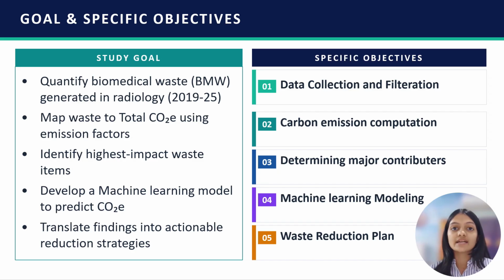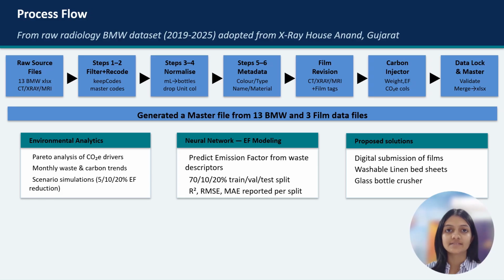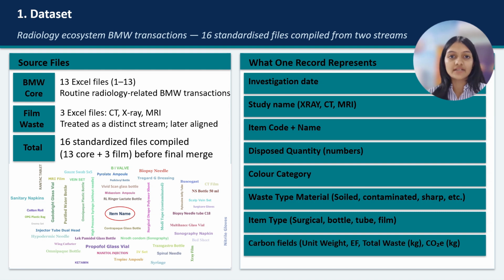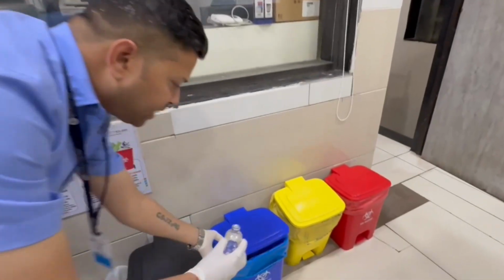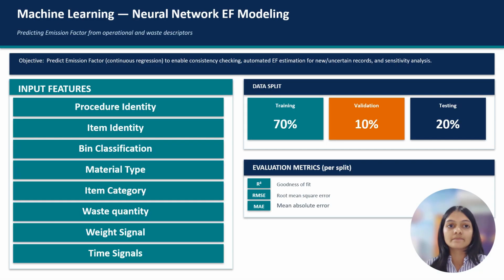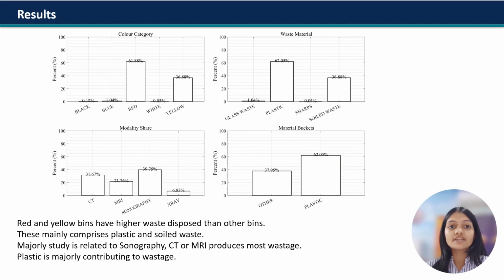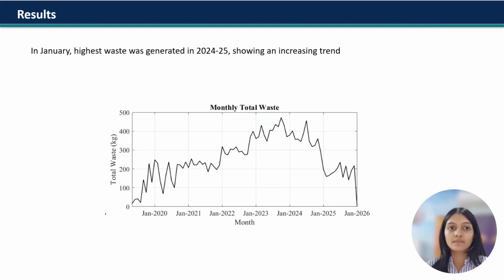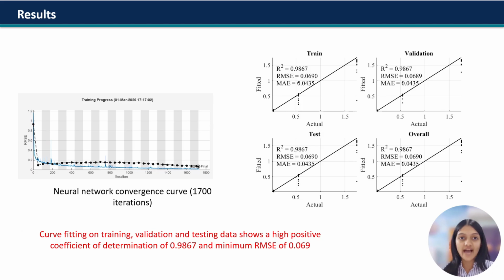Waste-to-Carbon Traceability in Radiology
This research project focuses on Waste-to-Carbon Traceability in Radiology, where biomedical waste generated in a radiology department is analyzed and converted into measurable CO₂ emissions. Using Pareto analysis and neural network modeling, the study identifies major emission contributors and proposes practical strategies to reduce waste and promote sustainable healthcare practices.